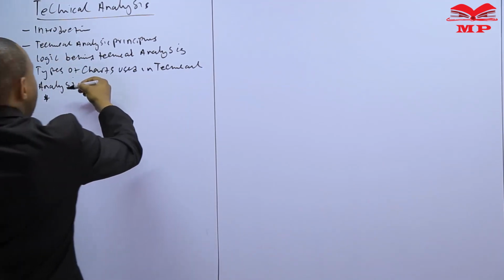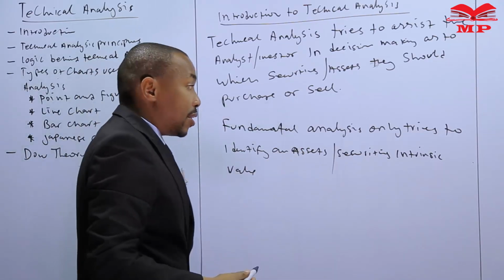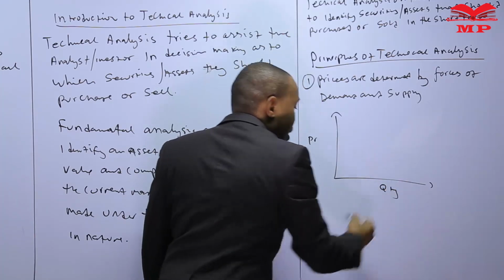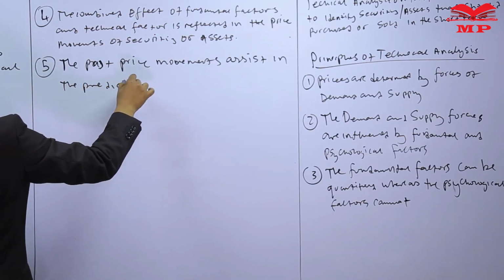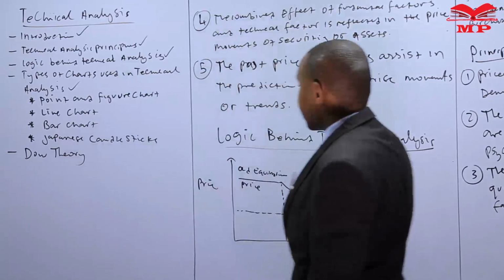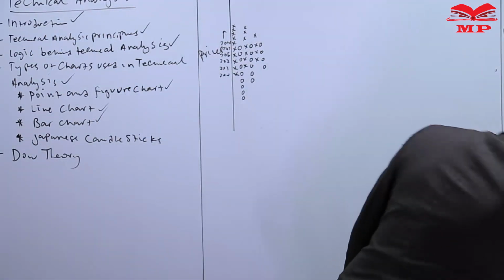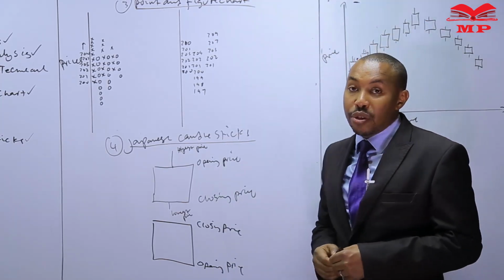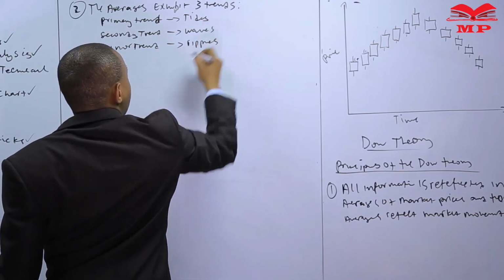Technical Analysis - Lesson 1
Ready to start trading with confidence? Welcome to Lesson 1 of our comprehensive series on Technical Analysis (TA)! 🎓 This video is the perfect starting point for beginners, introducing you to the fundamental concepts and the core philosophy behind analyzing market movements through charts.

Technical analysis is the study of past market data, primarily price and volume, to forecast future price direction. This knowledge is essential for traders, investors, financial analysts, and anyone pursuing CFA or CMT certifications. Stop relying on news headlines and learn to read the market itself!

In this video, you will master:

What is Technical Analysis (TA)? A clear definition and how it differs from Fundamental Analysis.

The Three Core Principles of TA: The foundational beliefs that make chart analysis effective:

Market Action Discounts Everything: All relevant information is already reflected in the price.

Price Moves in Trends: Prices are likely to continue moving in their established direction.

History Repeats Itself: Market psychology is consistent, leading to recurring price patterns.

Basic Chart Types: A quick introduction to Line, Bar, and Candlestick Charts.

The Goal of TA: Using supply and demand dynamics visualized on a chart to identify high-probability trading setups.

⏱️ Timestamps:
0:00 – Introduction: The Power of Chart Analysis

1:30 – What is Technical Analysis? (Definition)

3:50 – TA vs. Fundamental Analysis

6:10 – Core Principle 1: Market Discounts Everything

8:45 – Core Principle 2: Price Moves in Trends

11:20 – Core Principle 3: History Repeats Itself

13:45 – Basic Chart Types Overview